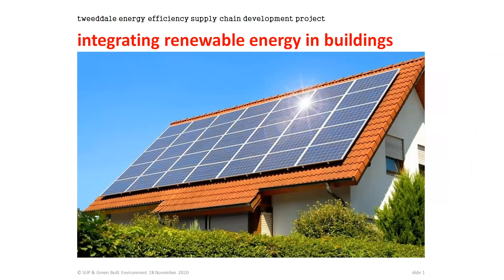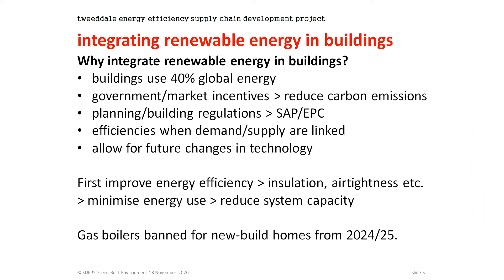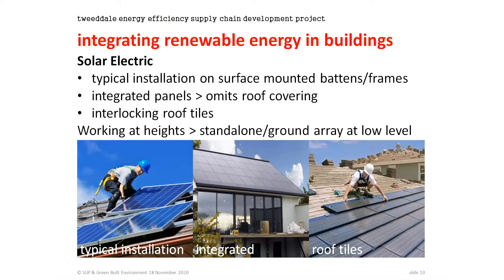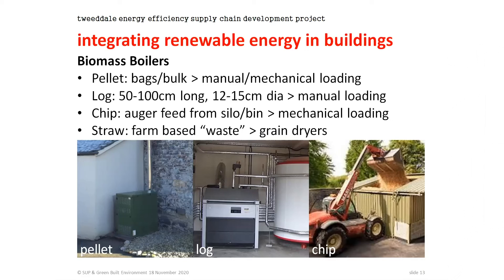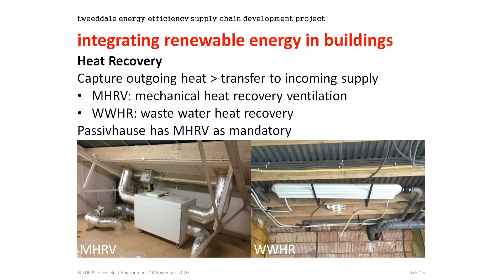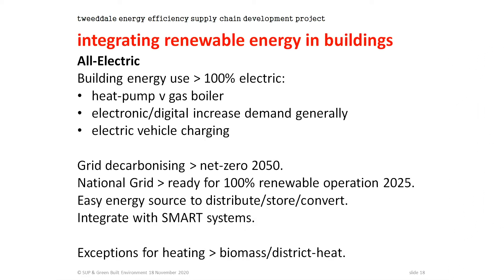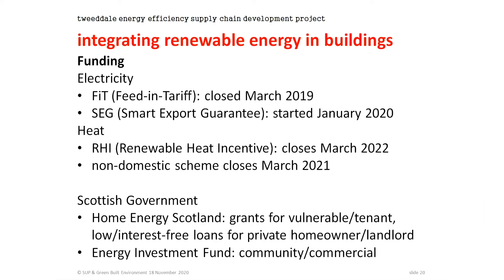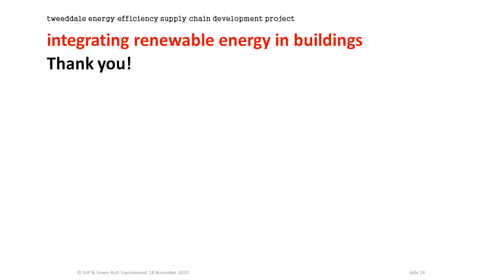Integrating Renewable Energy into Buildings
Scottish Borders Construction Forum Webinar
Hosted by Ranald Boydell

An informative presentation on the types of renewable energy available, technologies to harness those resources and appliances for the home such as heat pumps, heat recovery units and battery storage.